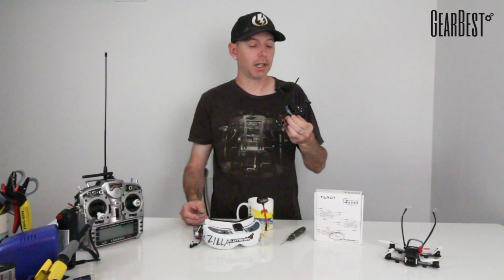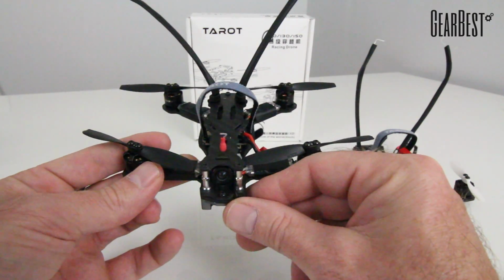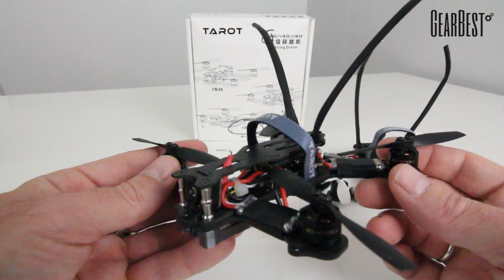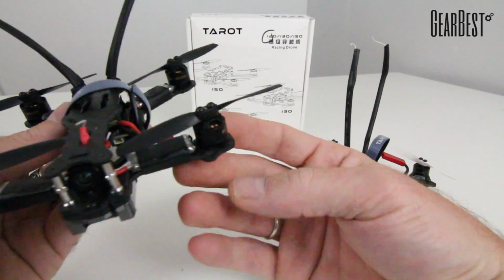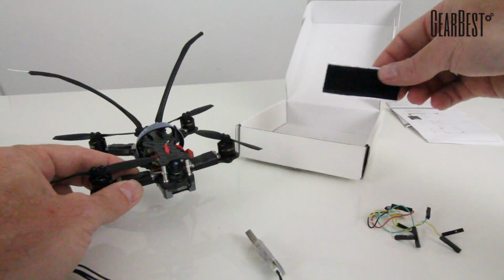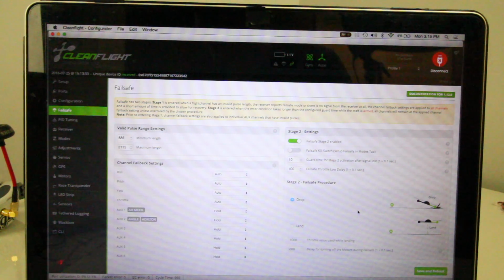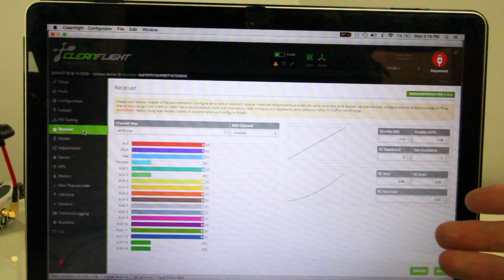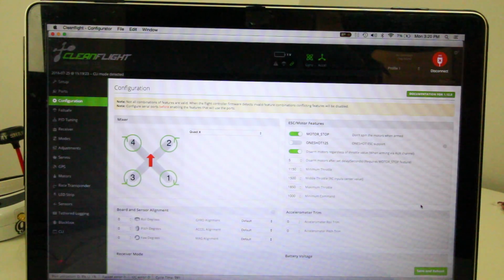TAROT 120 - BASH SESSION, SETUP TIPS, & REVIEW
This week we check out the new TAROT 120 from our friends at Gearbest.com - I was actually excited to fly the 120 because the motors, Escs, and flight controller are the same as the 130, but in a small package. This is a review, setup tips, and a bash session. Flight footage starts at 18:00.

Enjoy the video review and overlook guys.
Kindly, Justin Davis.

Drone Camps PROS vs CONS:

PROS:

- Lightweight, and durable
- 3S 450-800mah.
- 5.8Ghz 300mw Video transmitter, good range.
- Compatible with SBSUS or PPM receivers.
- Same 4000v brushless motors as the Tarot 130.
- Same 6Amp Escs as the tarot 130
- 520TVL Camera
- NTSC or PAL versions available
- Decent flight times at 5-6 minutes
- Small enough to fly into tiny gaps
- Very fun to fly. Good power to weight ratio.
- Very good video range with the tiny antenna and 300mw vtx.

Pro Tip: Order yourself a "pinless" SBUS receiver so you
can direct solder the wires and save space.

Star Rating: 4.5
- .5 star for Video transmitter cable up front.

CONS:
- Less room than the 130 obviously.
- Video transmitter now sits up front.
- Video cable sticks out the front. ( cover it ).

My final thoughts on the Tarot 120 :
Honestly I really like this quad. I'm deciding on which quad to give to a friend. The 120 or the 130. Both of them fly great. My advice to you is get either one. You will love either one. The 120 is smaller, but not by much.

Tarot 120 Parameters:
Wheelbase: 120mm
Empty Rack Height / Assembly Height: 23mm / 45mm
Empty Frame Length / Assembly Length: 109mm / 185mm
Empty Rack Width / Assembly Width: 111mm / 187mm
Empty / Kit / Takeoff Weight: 29g / 87g / 132g

Dimension and Weight:
Package weight: 0.220 kg
Product size (L x W x H): 2.30 x 11.10 x 10.90 cm / 0.91 x 4.37 x 4.29 inches
Package size (L x W x H): 4.00 x 20.00 x 20.00 cm / 1.57 x 7.87 x 7.87 inches

Package Contents:
1 x Quadcopter, 1 x Battery Adhesive Strap, 1 x Battery Belt, 1 x Chinese and English Manual

FOLLOW on Instagram: Drone Camps RC